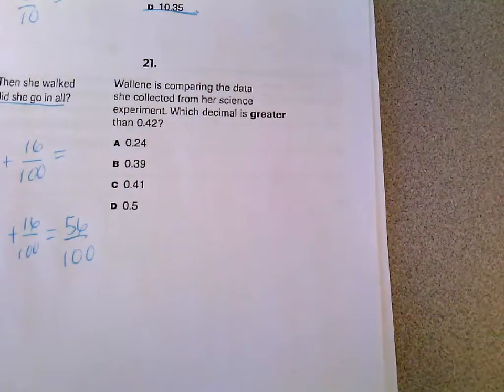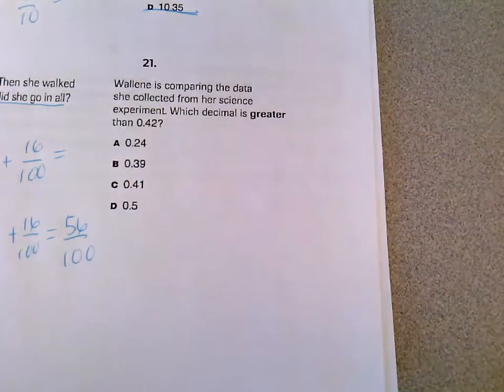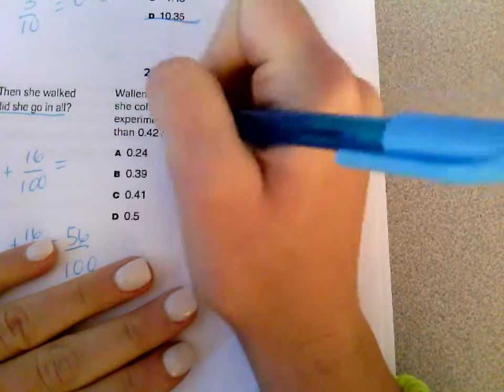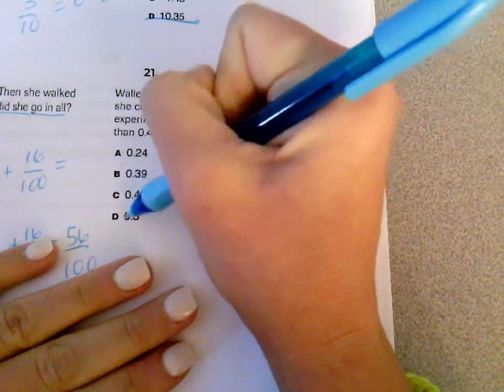Unit 4 Review Part 2